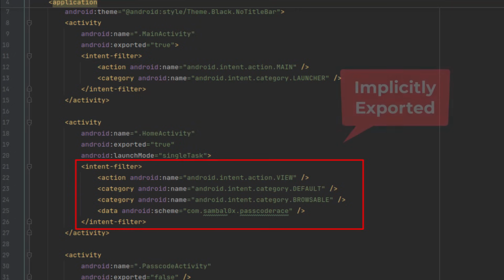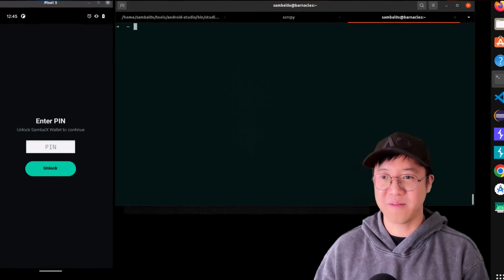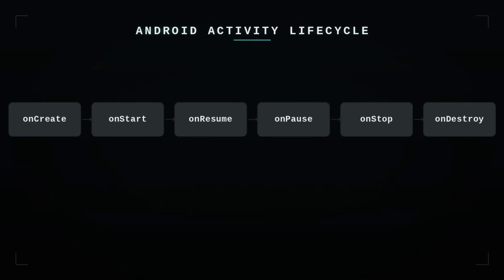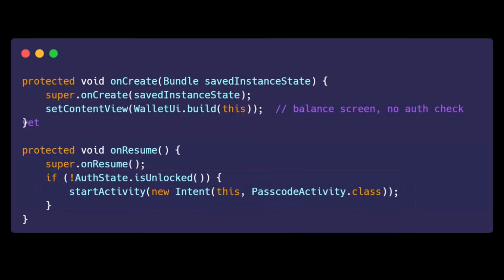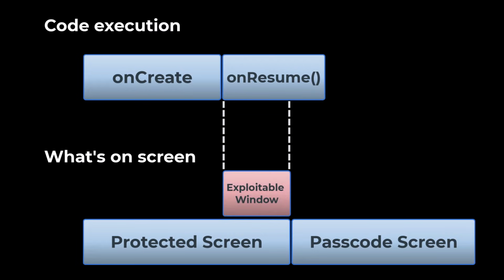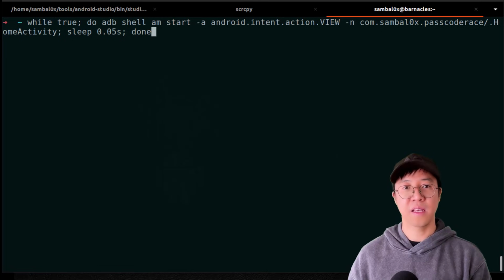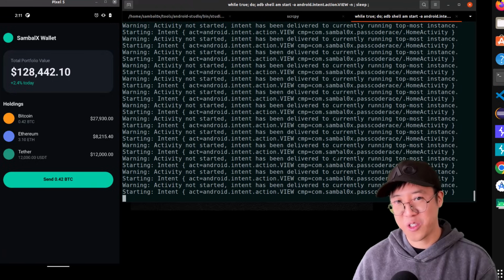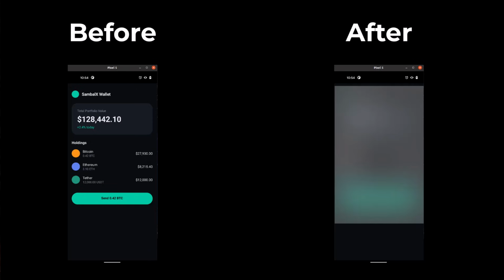How I Used a Race Condition to Bypass a Crypto App's Lock Screen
When assessing apps with lockscreen, exported, or insecure-permission activities, these are not the only areas to focus on. Race conditions are an often-overlooked weakness when securing Android applications. In this video, I explain how insecure implementations of lockscreen functionality can often lead to bypasses through race conditions.

Note: This video is intended for educational and research purposes only. The techniques demonstrated should only be used on applications and devices that you own or have explicit permission to test.

Timeline
0:00 Testing the lock screen
0:51 Intro
1:03 Android lifecycle basics
1:52 The race window explained
2:36 Bypassing the lock screen live
3:44 The fix
4:08 Recap